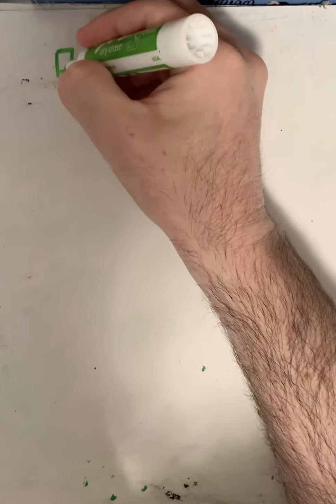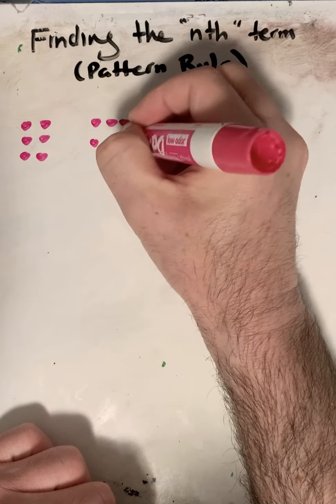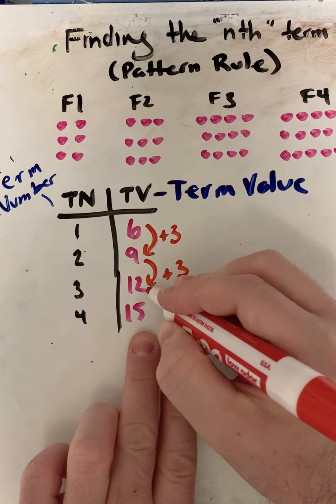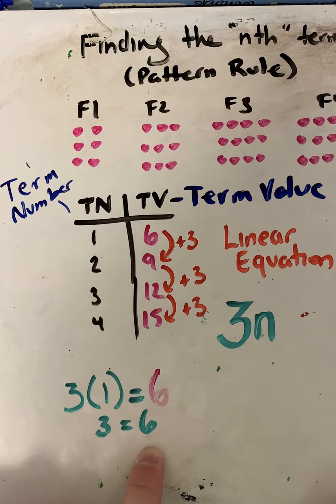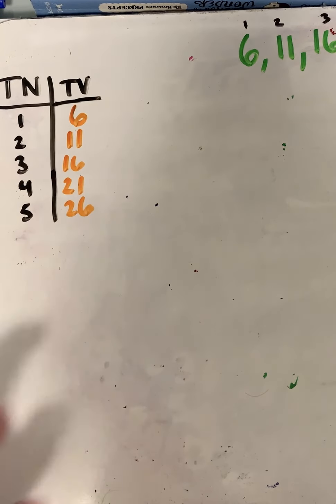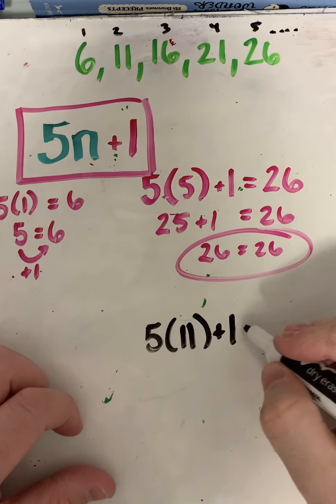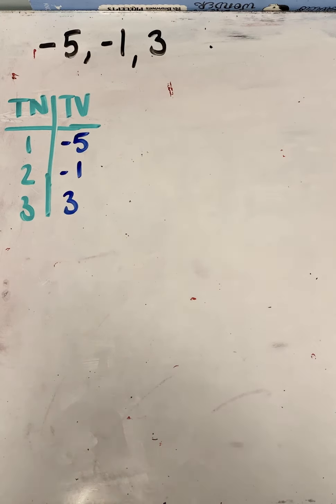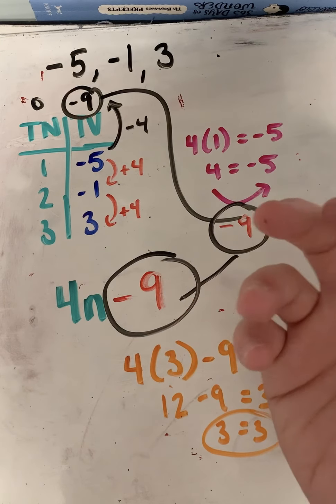Pattern Rules Nth Term - Knowledge